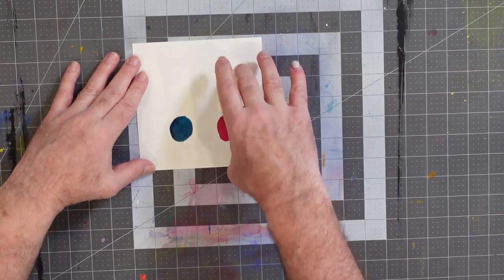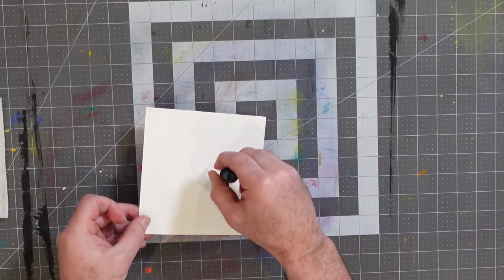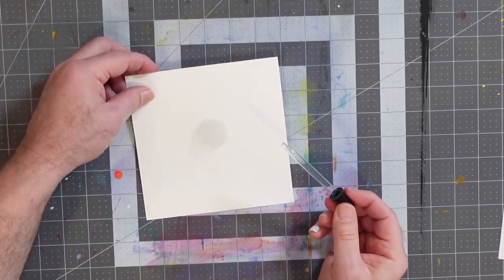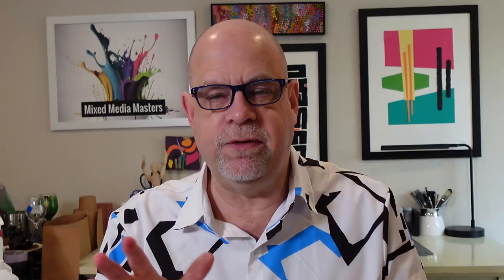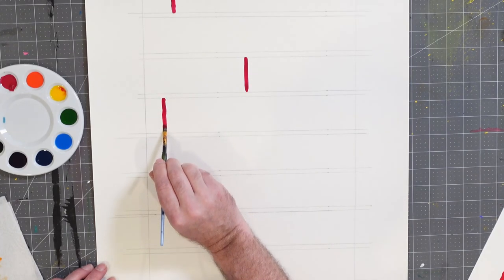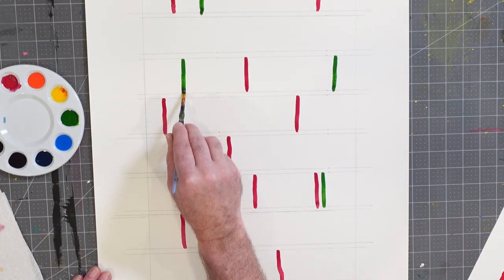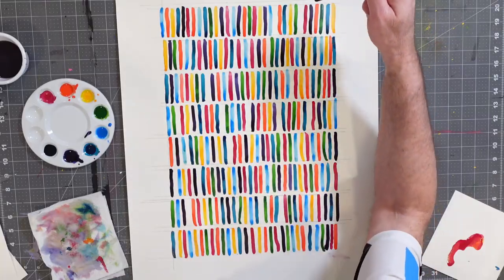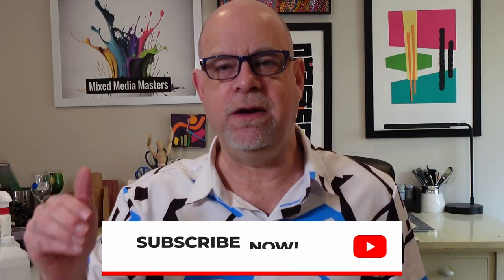India Inks Art: Unleashing Vibrant Creations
Unleash your creativity and bring your artworks to life with the mesmerizing vibrancy of India inks!

In this tutorial, abstract artist Spider Graham dives into the colorful world of India inks, showcasing how to use them to create a 'marks' based vibrant masterpiece!

Spider also covers ways to use fluids like water and rubbing alcohol to create insteresting effects and how to set up your painter's palette.

Join Spider as he inspires you to create your own vibrant India ink masterpieces.

Dr. Ph. Martin's Bombay India Inks

Strathmore Heavy Duty Watercolor Paper

Assorted Paintbrush set